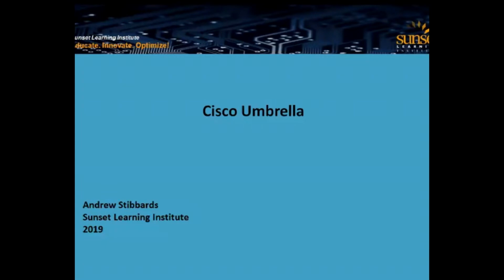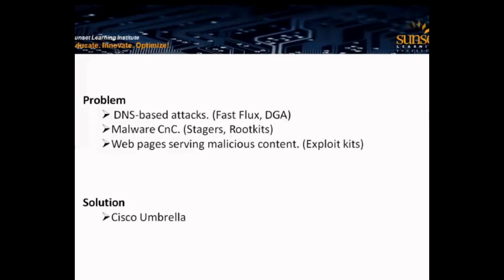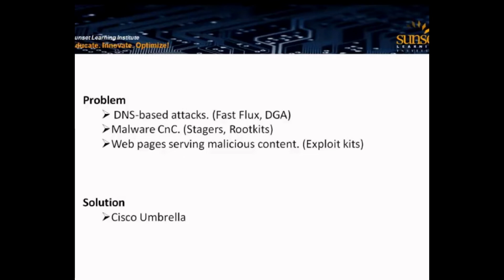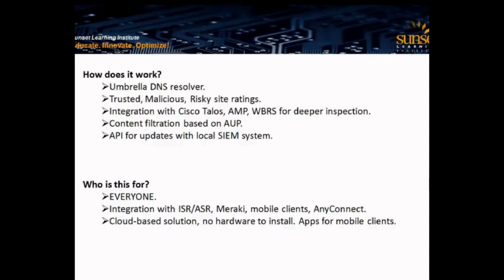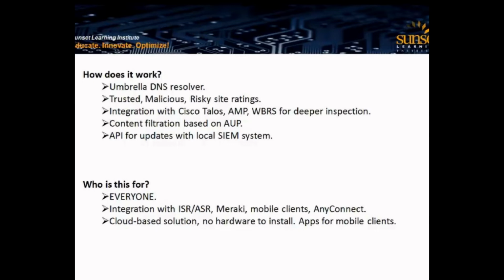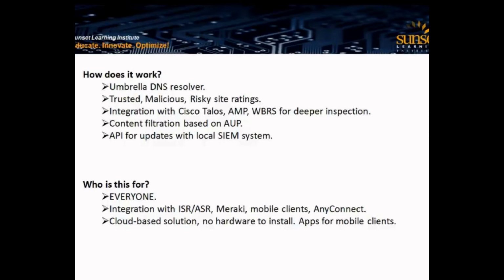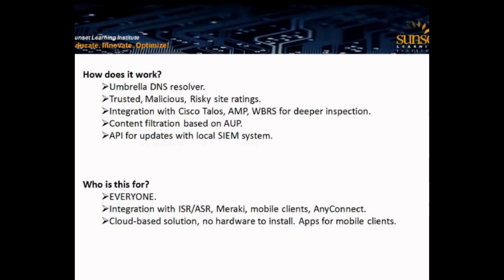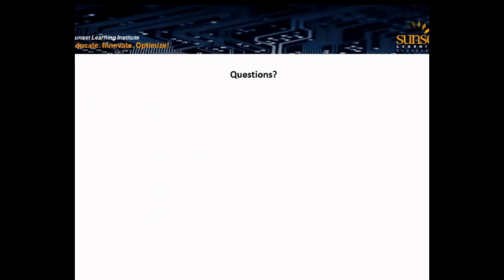Cisco Umbrella Explanation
SLI instructor, Andrew Stibbards, explains what Cisco Umbrella is, how it works, and how it can be useful to you in your work environment.

Key Topics:
Problem and Solution - 1:04
How Does it Work and Who is it for? - 8:48
Process/Example - 21:12
Q&A - 25:00